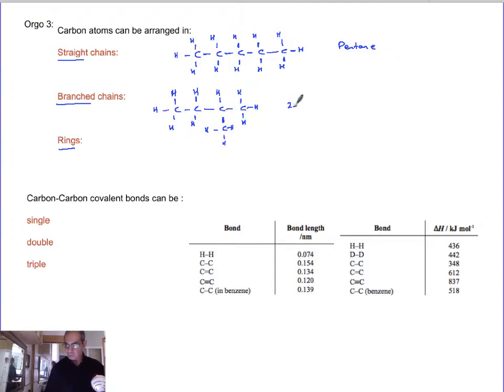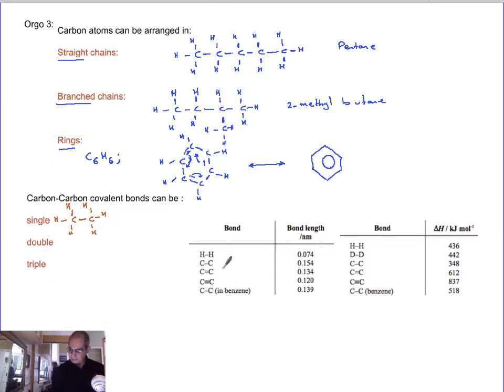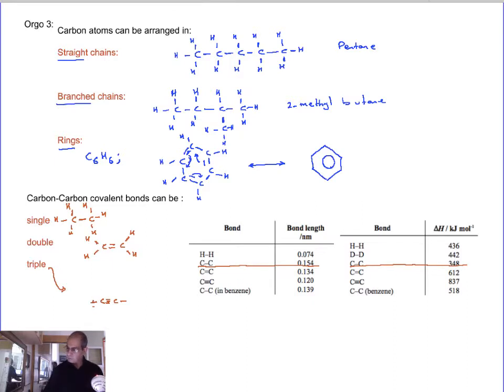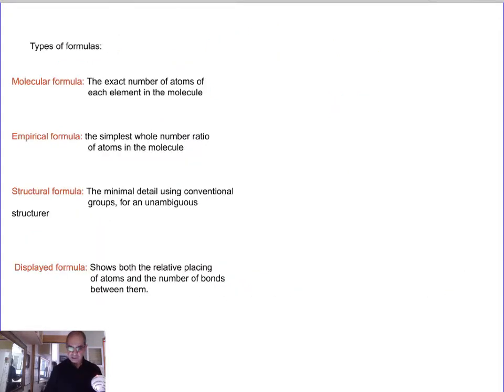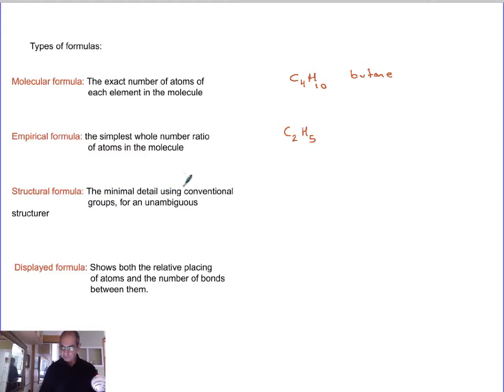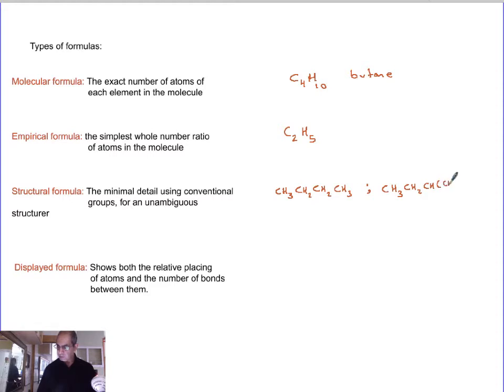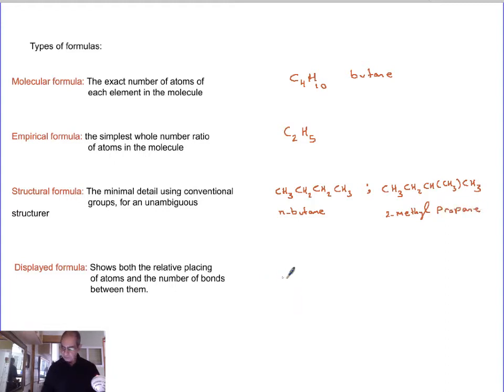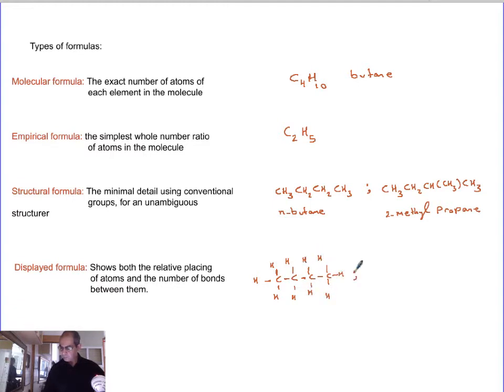Types of formulas